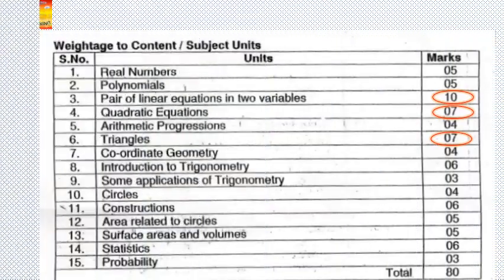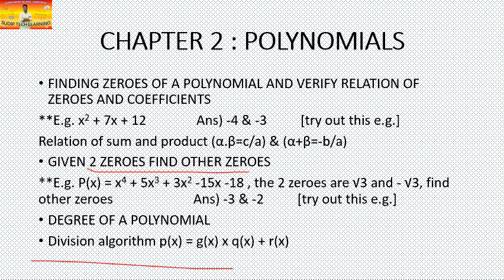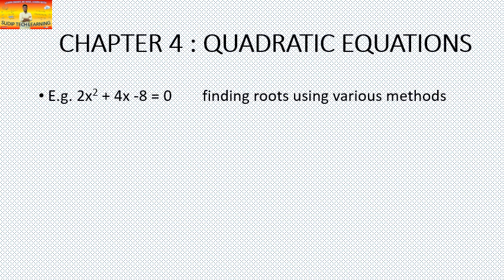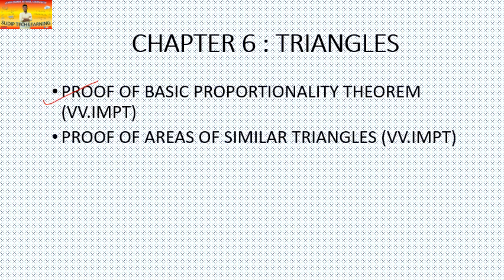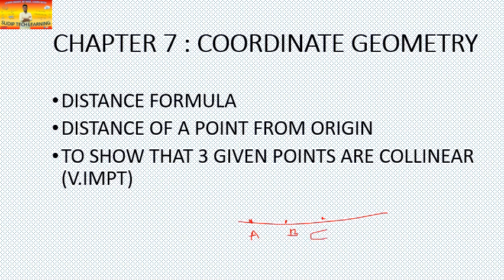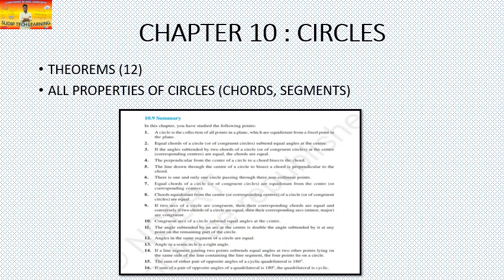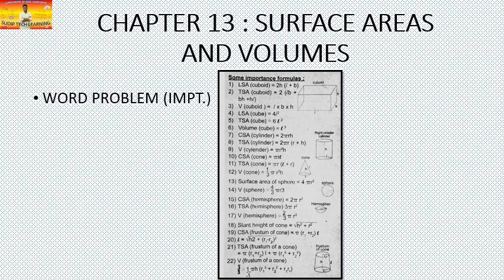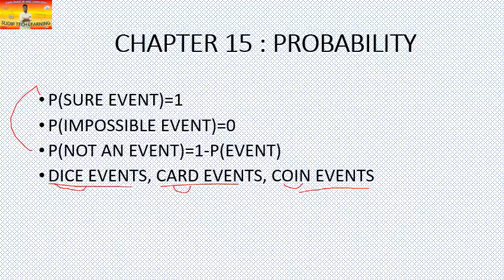SSC MATHEMATICS | REVISION AT ONE SHOT | FULL YEAR IMPORTANT TOPICS | NCERT SYLLABUS | ALL CHAPTERS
For additional notes, extra problems for practice and pdf copy of this video,

In this video, you will find important topics which you cannot miss to learn before going to answer your SSC maths exam.
All 15 chapters discussed in simple way to understand.

This is all original work of Sudip Tech Learning